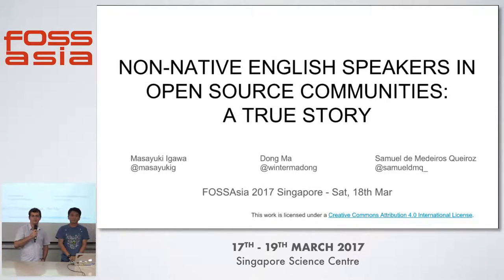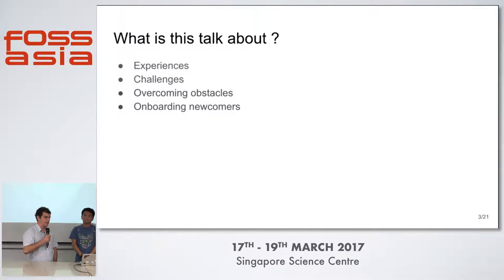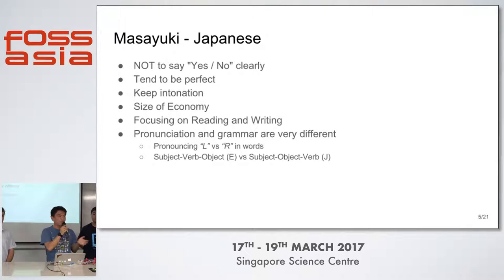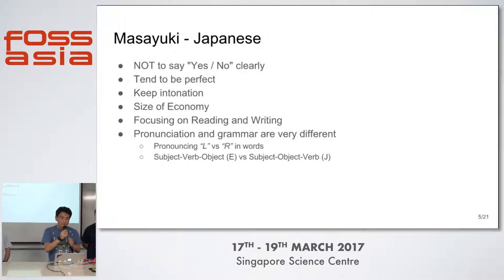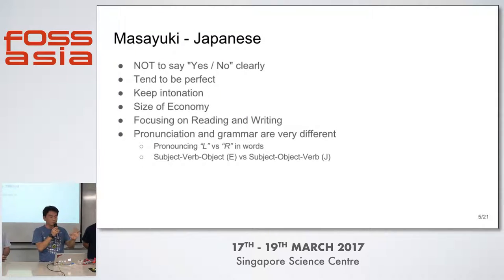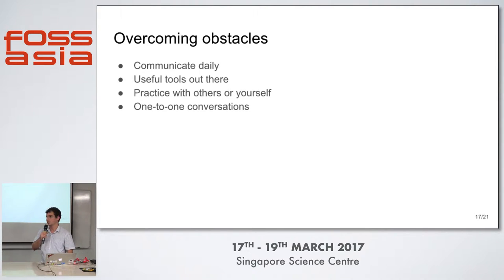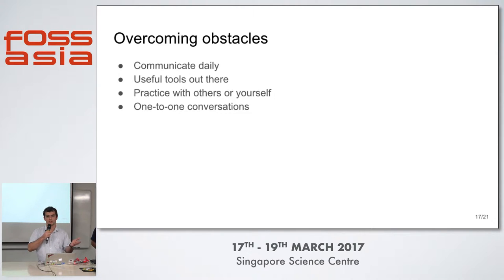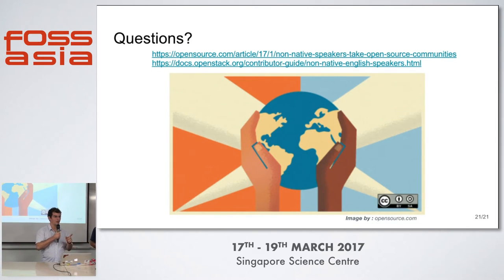Non-native English speakers in OS communities: A True Story - Masayuki Igawa - FOSSASIA 2017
Speaker(s): Masayuki Igawa (@masayukig), Dong Ma (@wintermadong), Samuel de Medeiros Queiroz (@samueldmq_)

Abstract:
The primary language of most open source projects is English, but open source users and contributors span the globe. Non-native speakers face many communication challenges when participating in the ecosystem. In this talk, as non-native English speakers and contributors to OpenStack projects and its community, we will share our experiences and some best practices for coping as and including non-native speakers in your project.This talk will include:* Common issues for non-native English speakers* Tips for avoiding and resolving these issues* Suggestions for effective communication

(Type: Talk | Track: DevOps | Room: Dalton Hall (Floor 3))